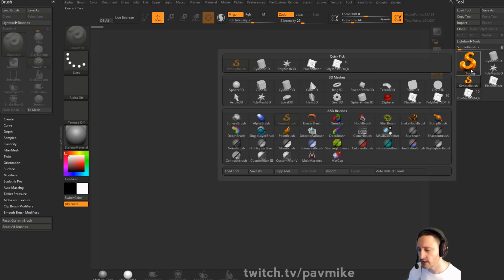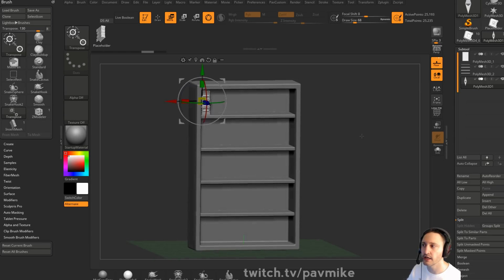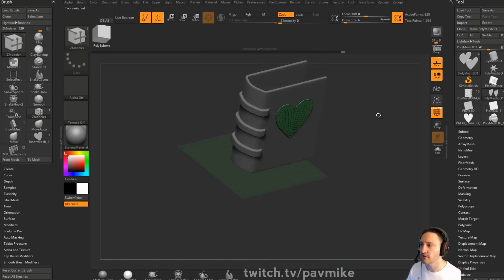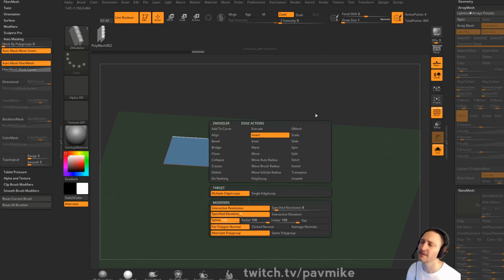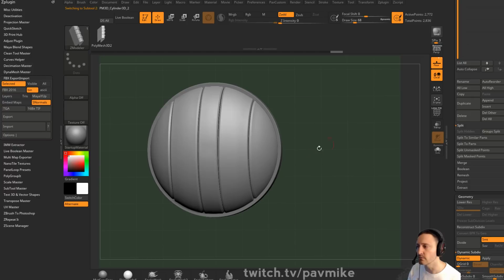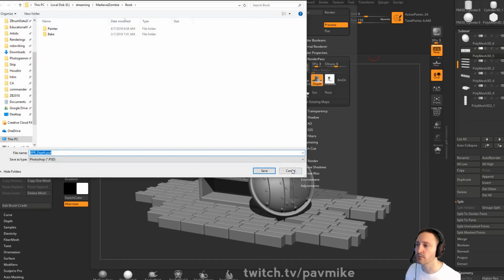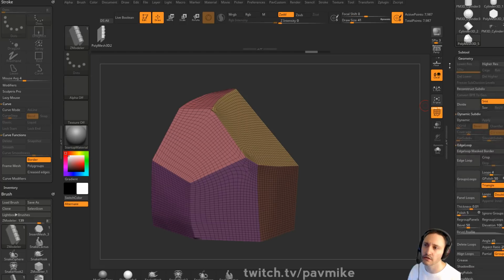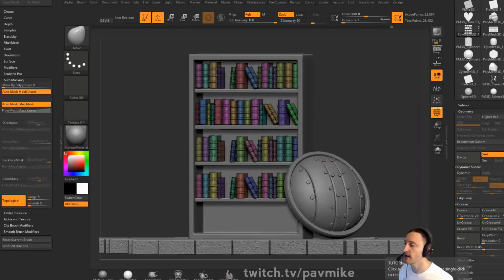ZBrush 2018 Simple Scene Creation 06/07/2018